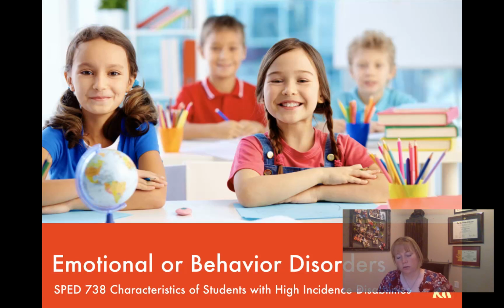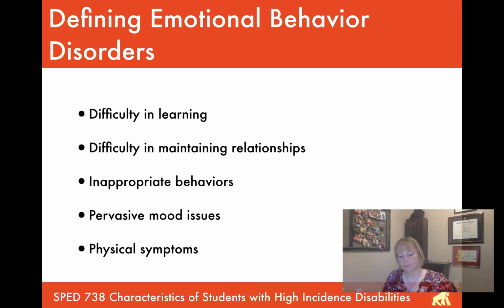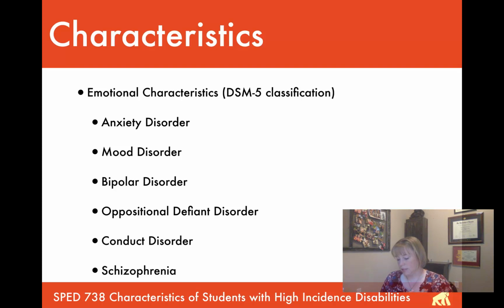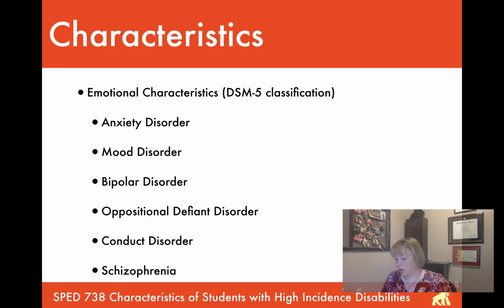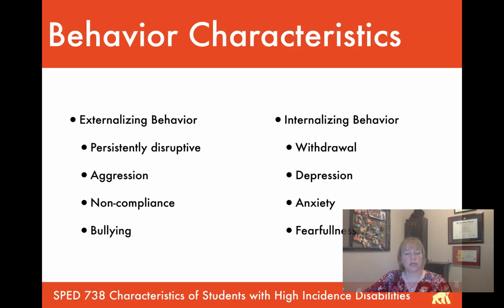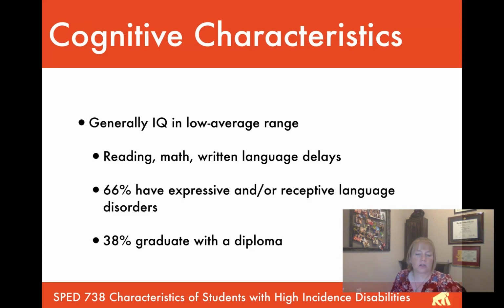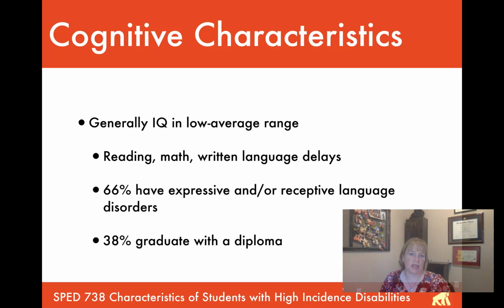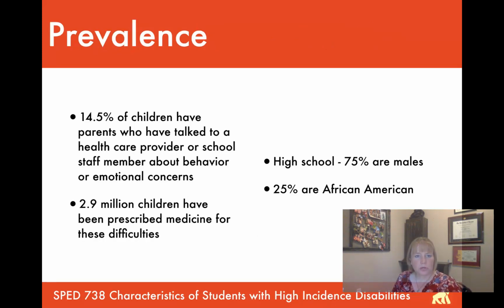SPED 738 Module 5 Emotional Behavior Disorders